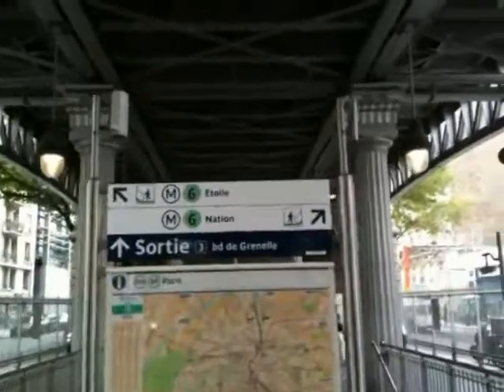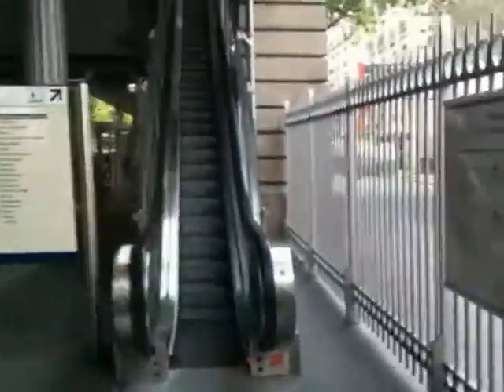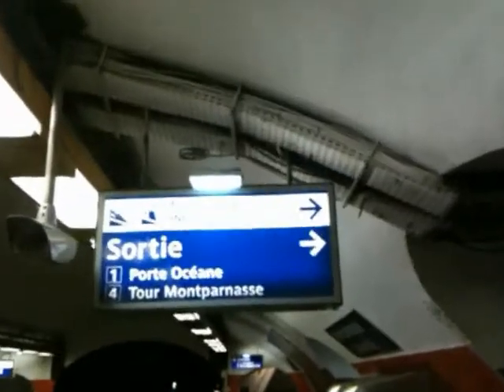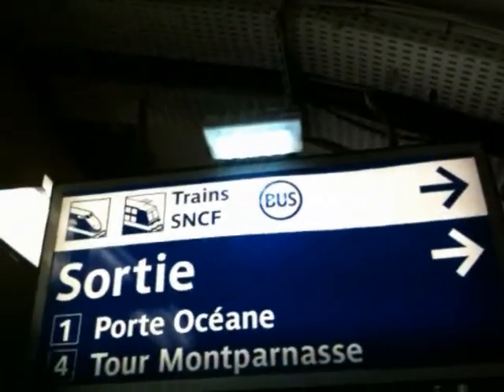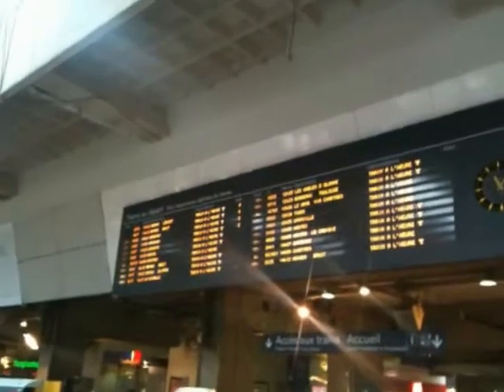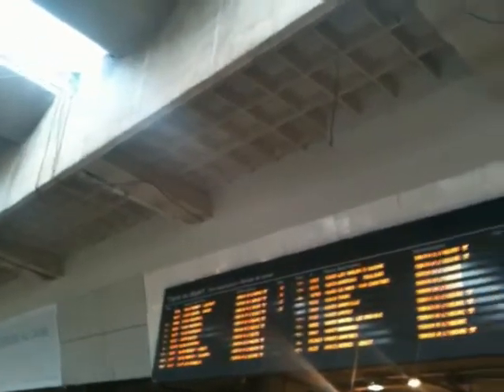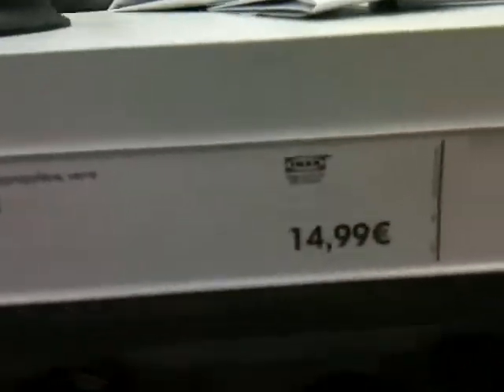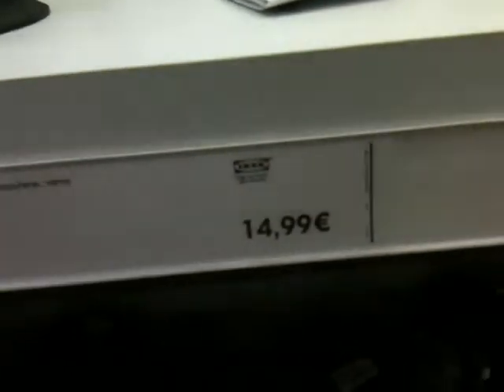Follow Me Around Paris VLOG 8-6-12 Burbia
We take the train out to suburbia to pick up some cheapo furniture for
our parisian flat